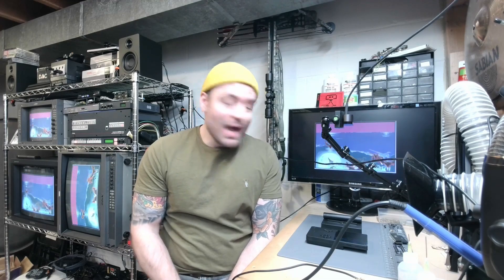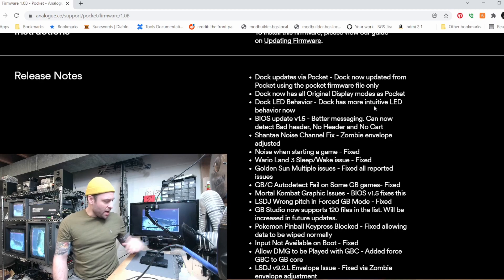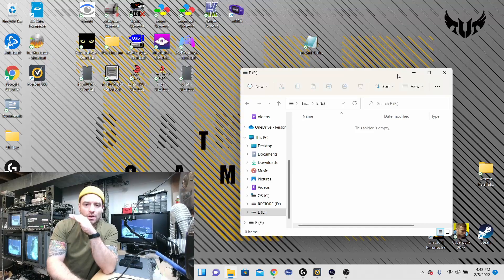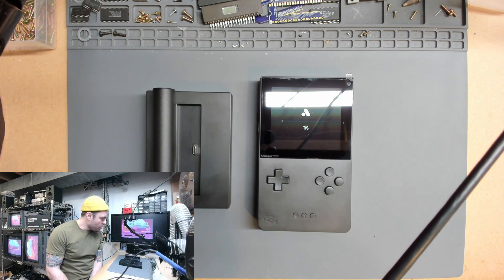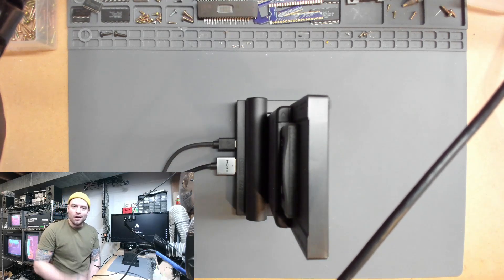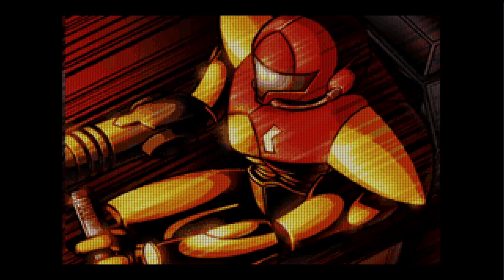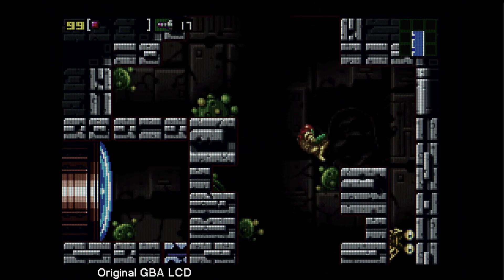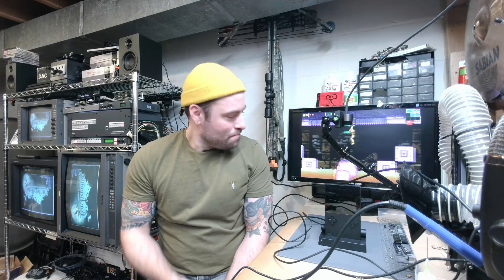Analogue Pocket Firmware 1.0b - Overview and Update Instructions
In this video I go over what is included in the new Analogue Pocket firmware and how to update both your Analogue Pocket and your dock.

00:00 Intro
00:18 Firmware Release Notes
01:51 Installation Instructions
02:44 Dock Installation Instructions
03:35 New Dock Features
04:15 Video examples
05:45 Wrap Up